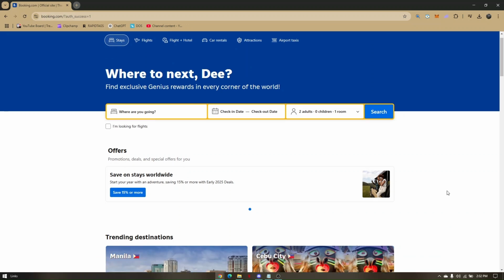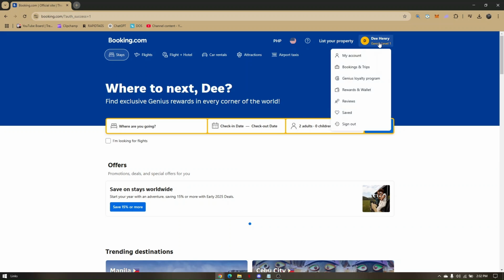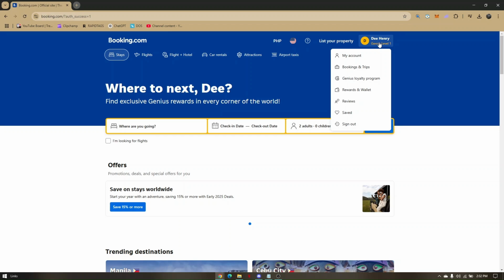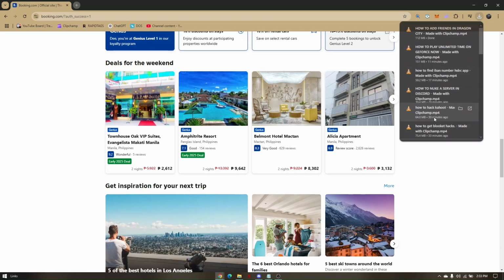HOW TO ADD A CO HOST ON BOOKING COM 2026! (FULL GUIDE)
In this video, I am going to show you how to add a co-host on Booking.com in 2026 with a full step-by-step guide. Whether you want to share management responsibilities, allow a partner to help with bookings, or grant access to a property manager, I will walk you through the process of adding and managing co-hosts.